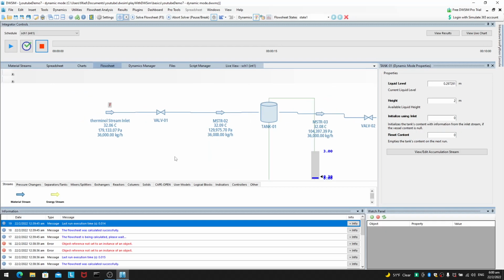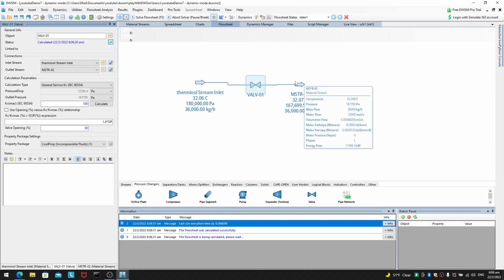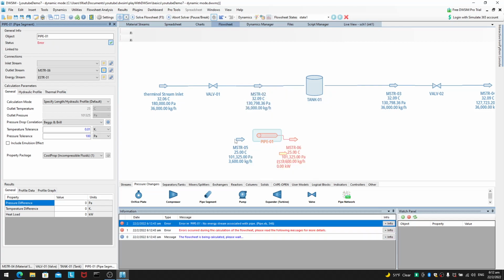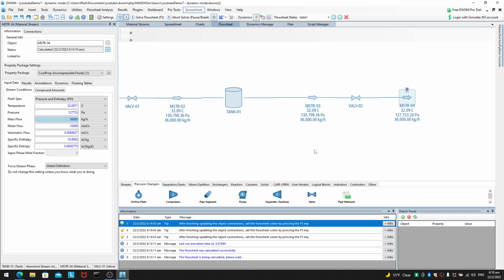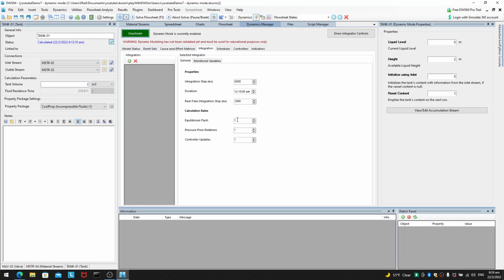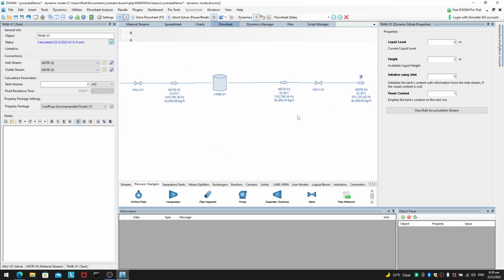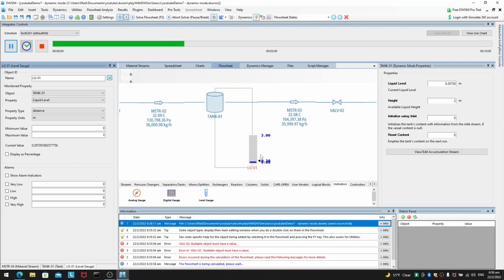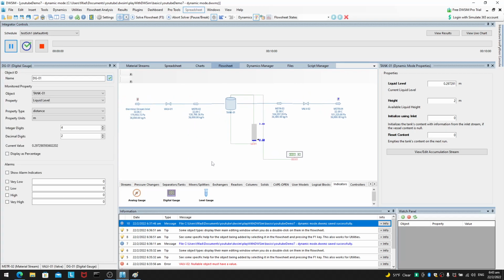playing with DWSim 7 - basic dynamic simulation setup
Useful Links
bernoulli's equation

Video Sections
Chapters:
0:00 part i
5:00 part ii
10:00 part iii
15:00 part iv